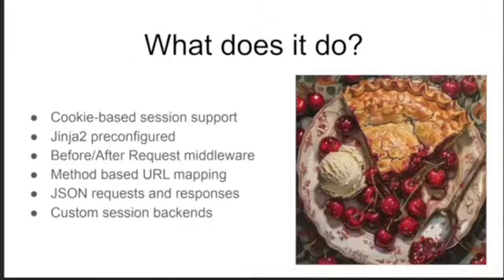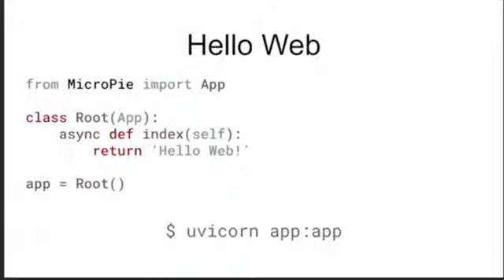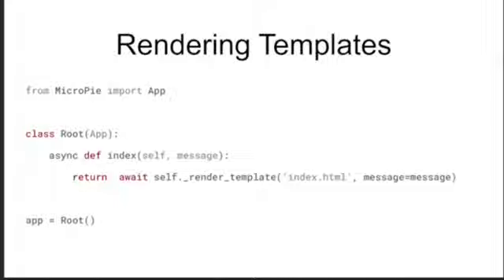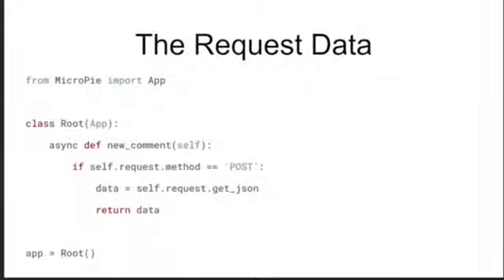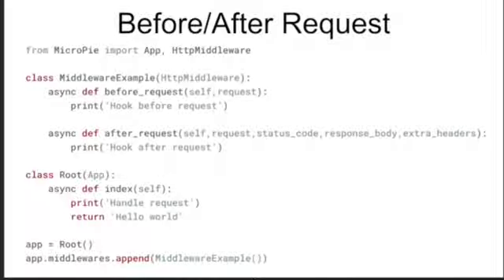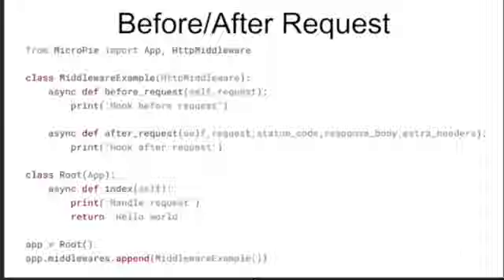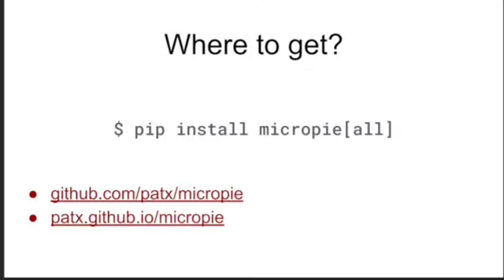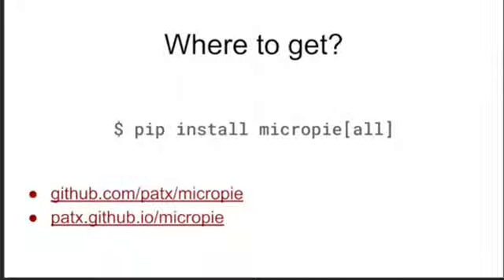Introduction to MicroPie